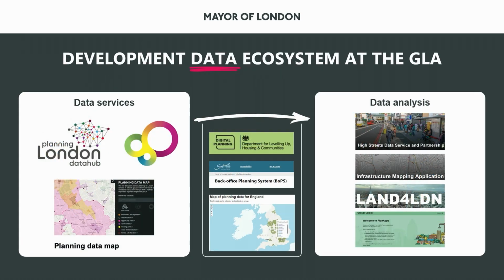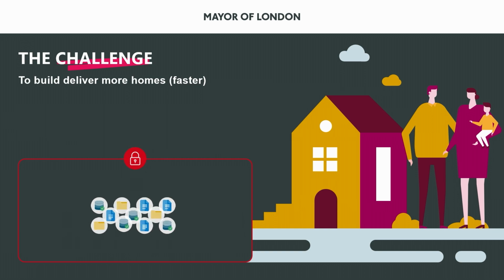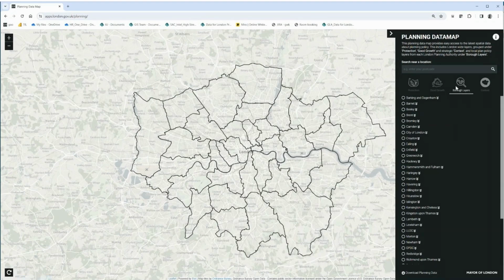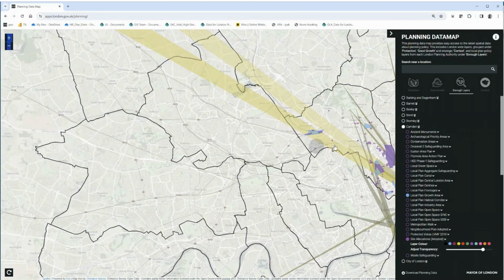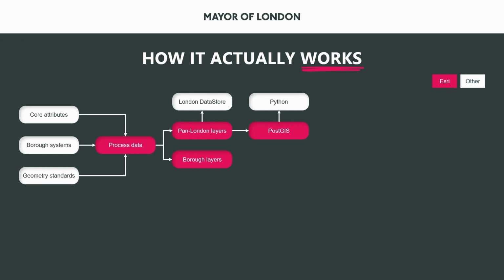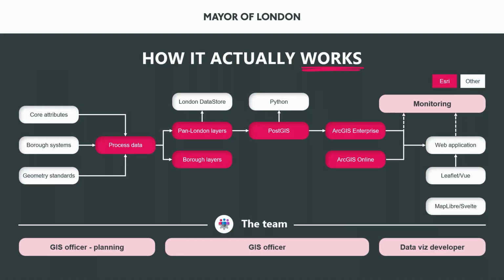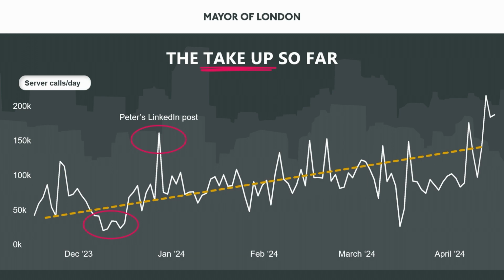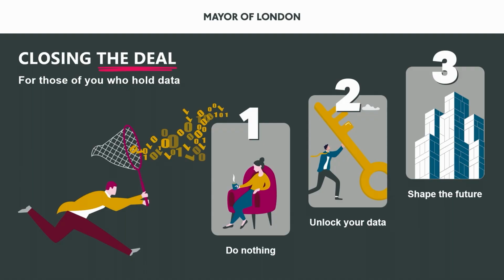Accelerating house building in the capital - Greater London Authority - AC24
Until recently, planning data for London was dispersed across multiple documents, spreadsheets and disparate systems, not just within the Greater London Authority (GLA) but also within thirty three London boroughs and two additional planning authorities. Now, the GLA has standardised, georeferenced and consolidated all these vitally important resources for the first time, using Esri's ArcGIS system . The data is served up using ArcGIS web services allowing users to explore it on digital maps or access the raw data, supporting the planning data community. Hear the lessons learned during this ambitious project and discover how it is expected to accelerate the supply of new homes in the capital.

Speakers: Peter Kemp, Paul Hodgson